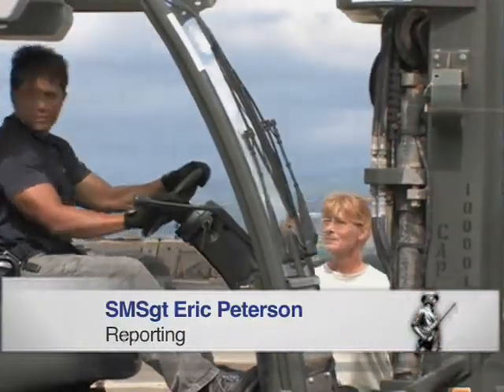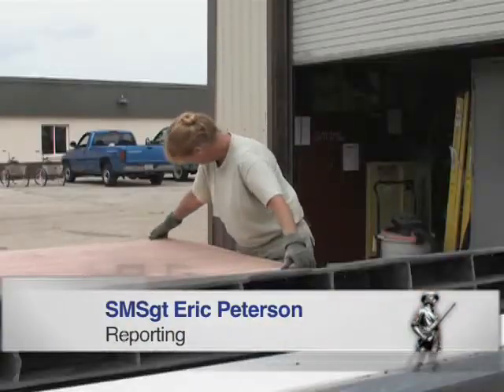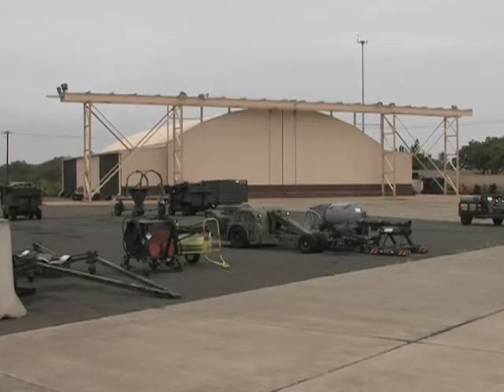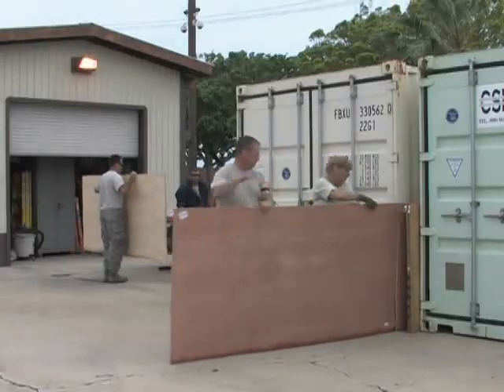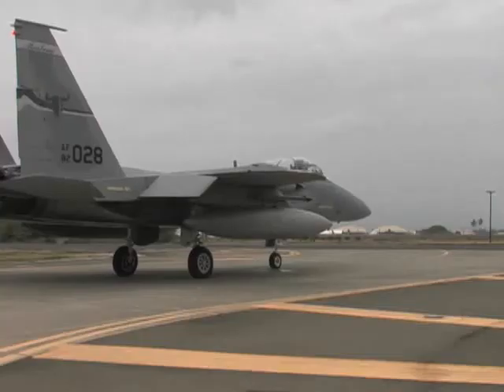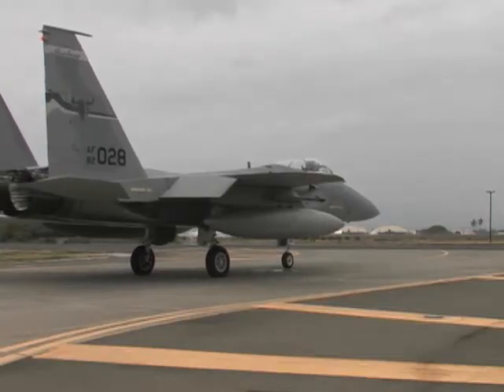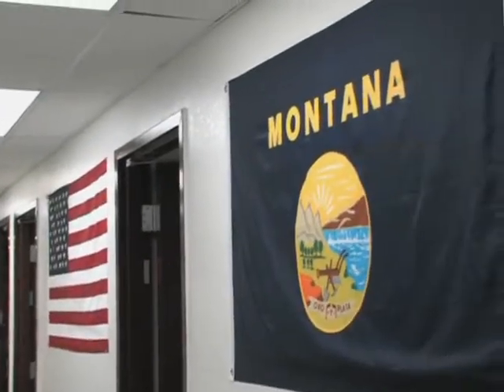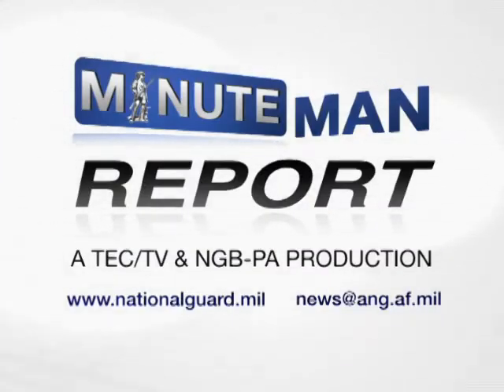Montana Air National Guard Prepares to Leave Hawaii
The 120th Fighter Wing was stationed at Joint Base Pearl Harbor-Hickam for the changeover of the host wing's aircraft to F-22 Raptors. With their mission wrapping up, Montana ANG members prepared to redeploy all of their personnel and equipment back to Montana. Story by Senior Master Sgt. Eric Peterson.